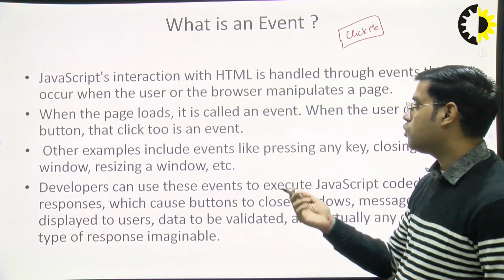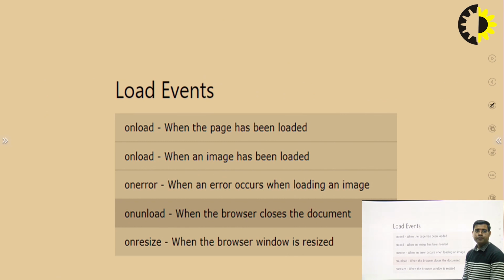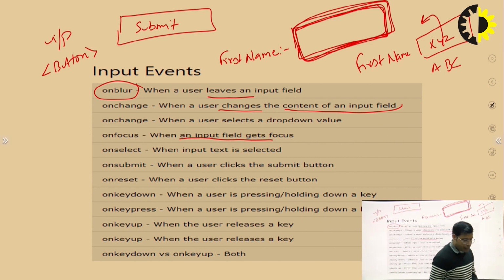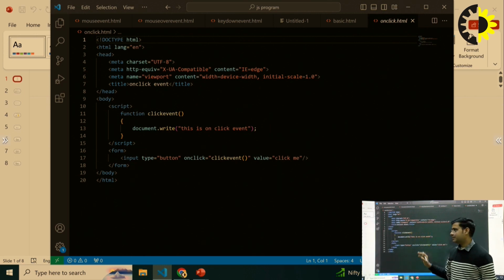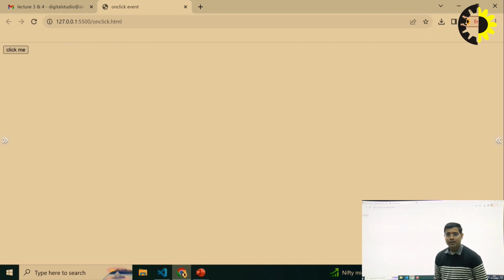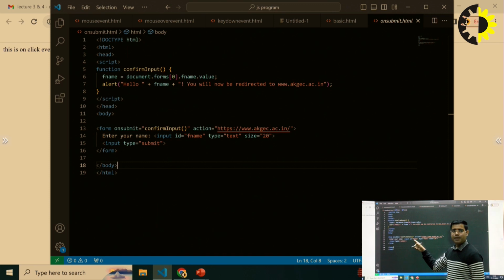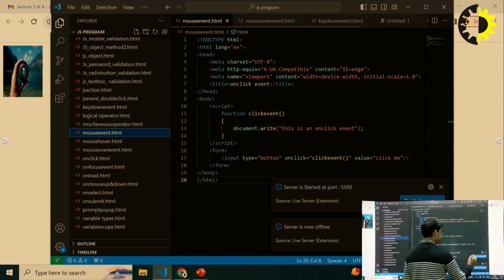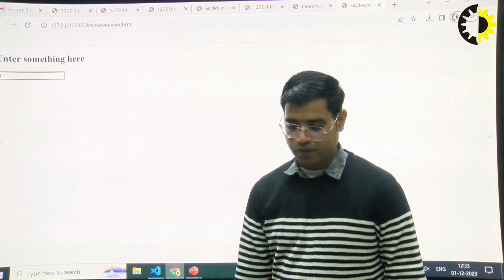''Java Script Events'' Web Designing Lecture 03 By Mr Ashish Kumar, AKGEC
Events are thing that happen in the system you are programming. Which the system tells you about so your code can react to them.